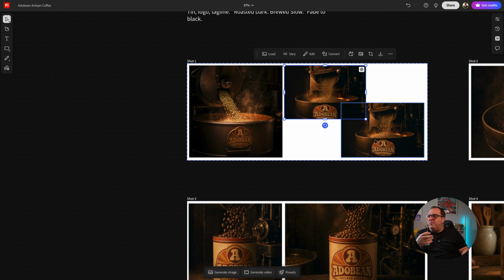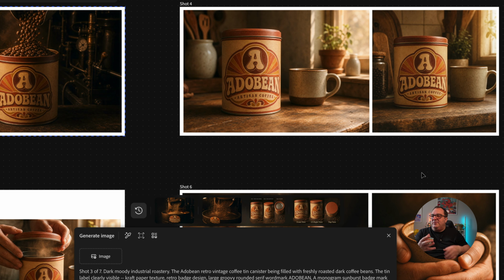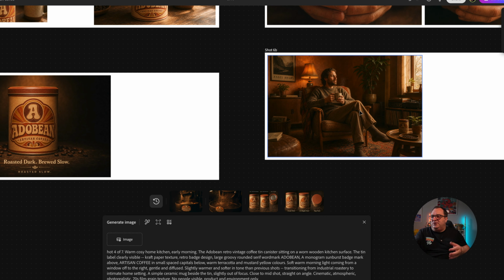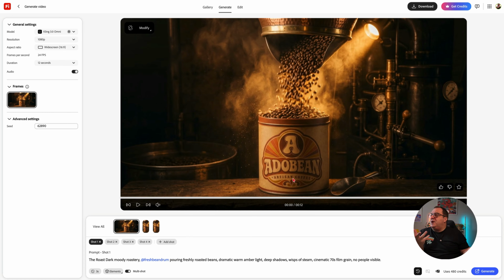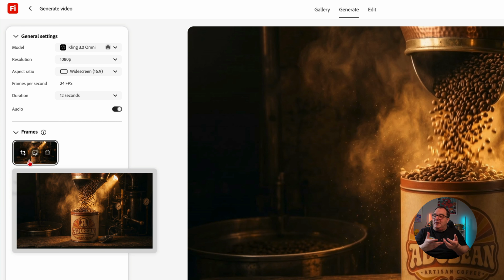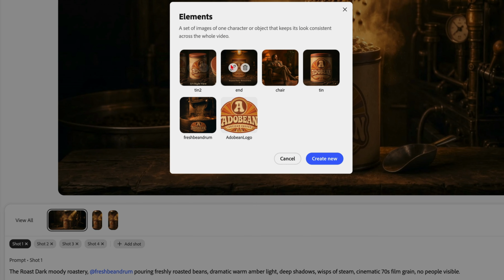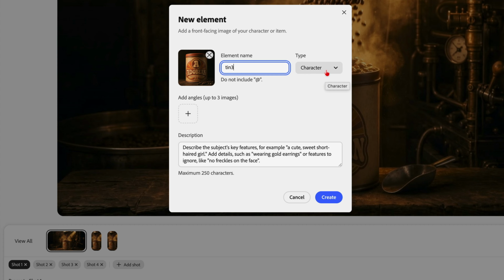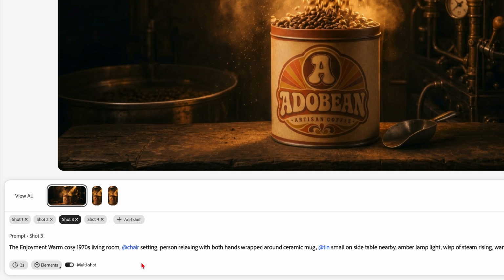I Challenged Myself to Build a Brand Ad Using Kling 3.0 and GPT Image 2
I challenged myself to build a fictional coffee brand from scratch using two of Adobe Firefly's new partner models GPT Image 2 for image generation and Kling 3.0 Omni for video creation.

In this video I walk through the full workflow using ai. From generating a retro logo and packaging using GPT Image 2, to building a multi-shot brand ad using Kling 3.0 Omni inside Adobe Firefly.

🛠️ Creator Gear and Tools I use

👉 Get the free Content Creator Starter Kit:
👉 Grab the Publish Perfect Planner:

00:00 -- I Built a Fictional Coffee Brand Using AI
00:34 -- Starting the Brand Concept in Adobe Firefly Boards
00:52 -- Generating a Logo with GPT Image 2
01:57 -- Creating AI Product Packaging with GPT Image 2
02:09 -- Building a Mood Board and Shot List in Firefly
02:37 -- Generating Storyboard Images with GPT Image 2
04:42 -- Switching to Kling 3.0 Omni for Video Generation
05:09 -- How Multi-Shot Video Works in Kling 3.0
05:46 -- Using Elements for Character and Scene Consistency
06:22 -- Writing Shot Prompts for the AI Video Ad
08:36 -- Generating the Final AI Video Ad
09:07 -- Results, Honest Thoughts and What to Try Next